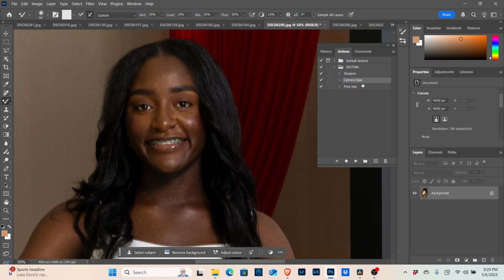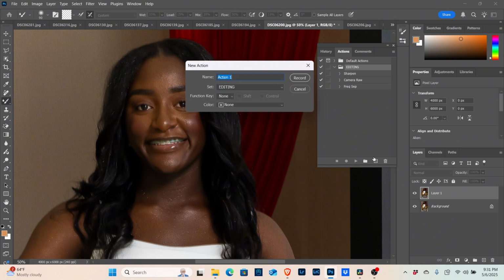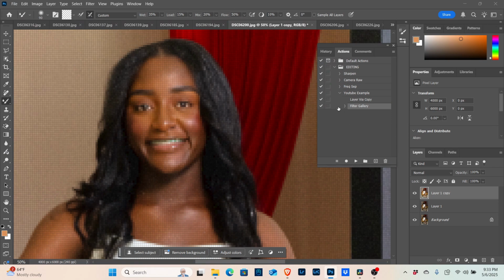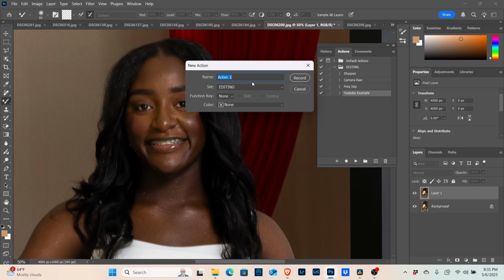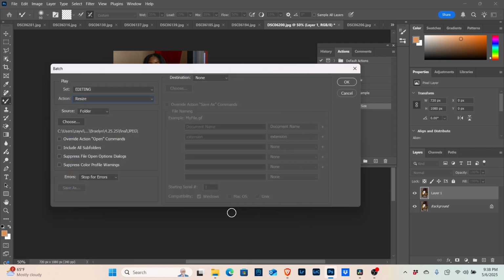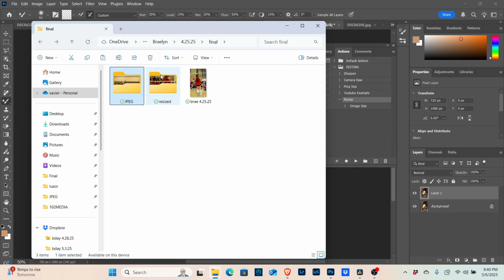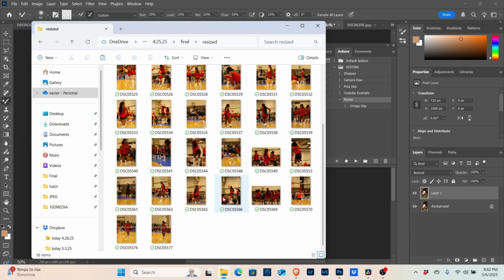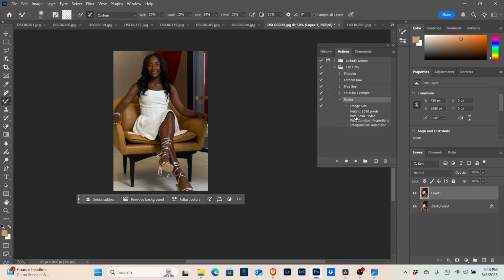How To Create Actions and Use Automation In Photoshop | Adobe Photoshop Tutorial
A very powerful tool to make your edit on photoshop faster. This video will show you how to create actions and how to use automation to  edit 100s of photos in less than a 1 minute